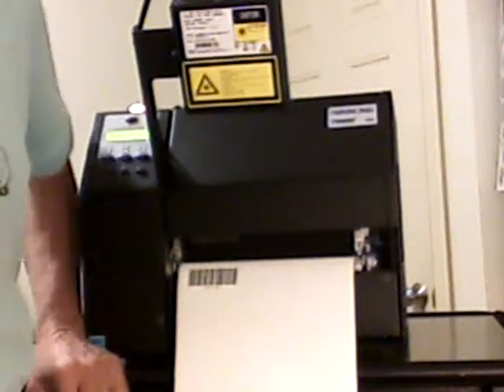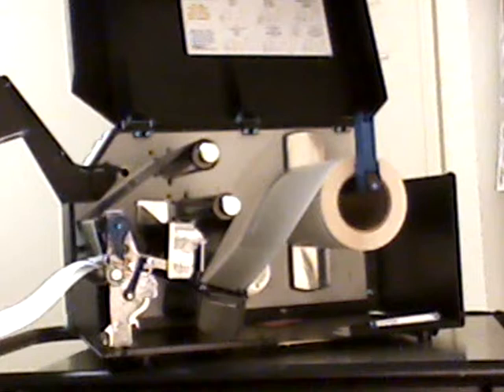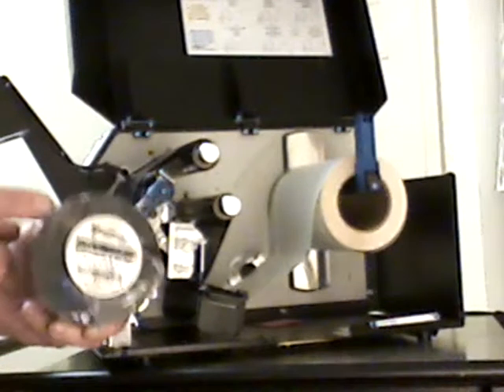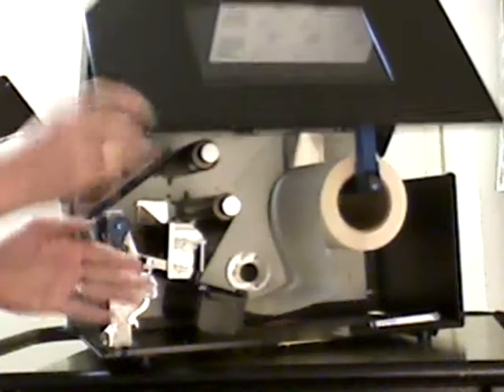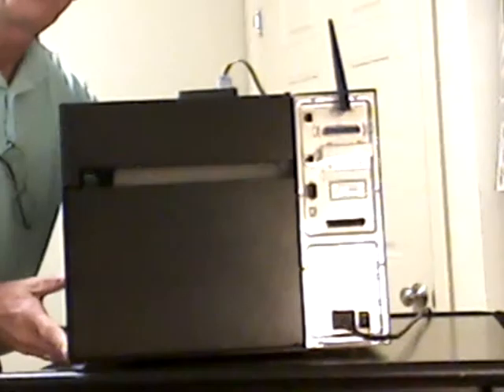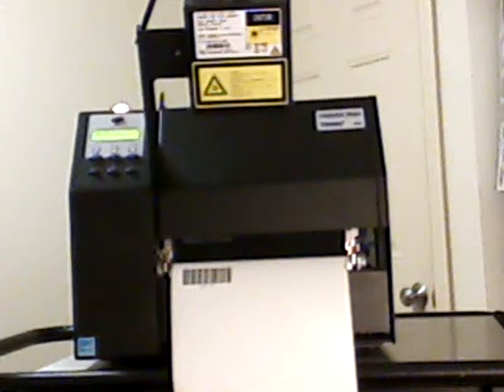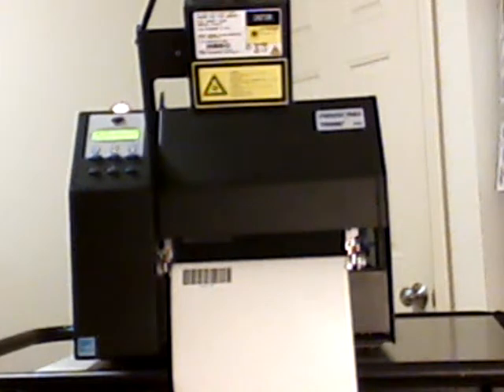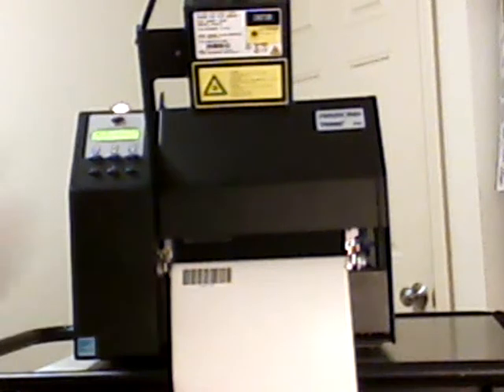Printronix T5000r Energy Star Thermal Printer.wmv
Key Values and Benefits